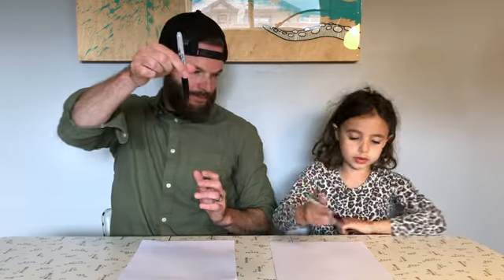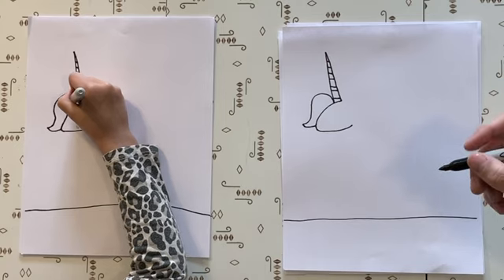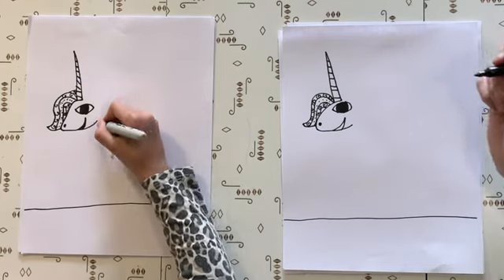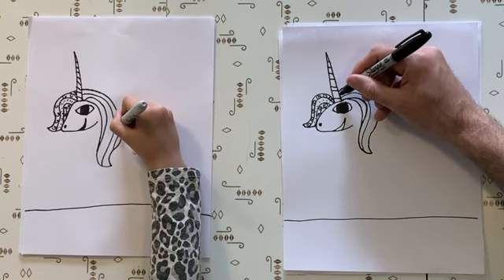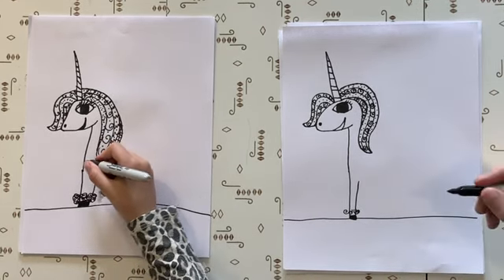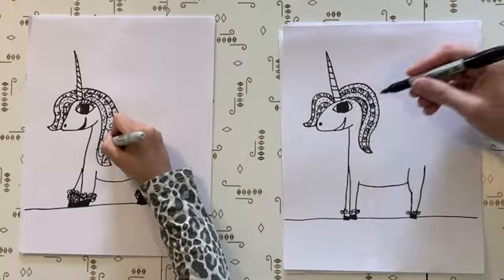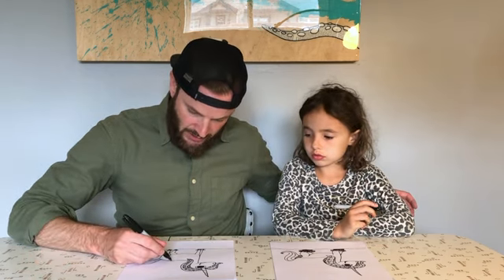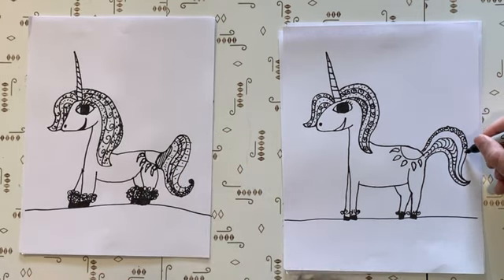How to Draw a Unicorn step by step: Easy drawing tutorial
If you are stuck at home and would benefit from a creative interactive activity, Zola and I invite you along for a step by step tutorial on how to draw a Unicorn. AND Zola is the teacher this time!

Make sure to post a picture of your version of this cartoon, and hashtag us